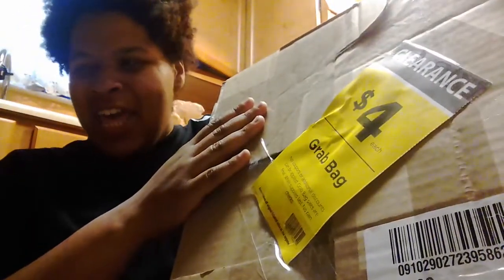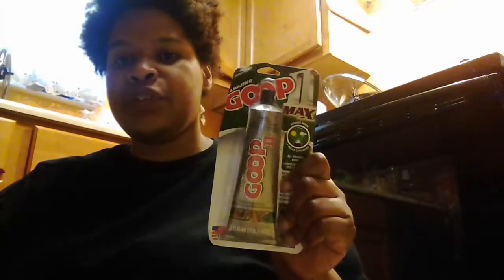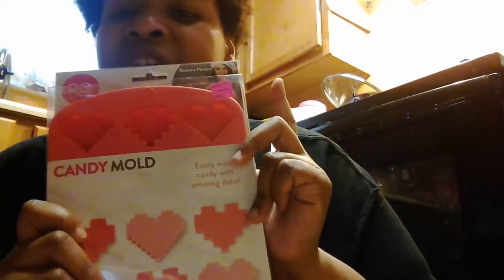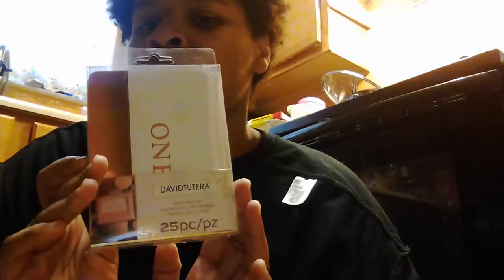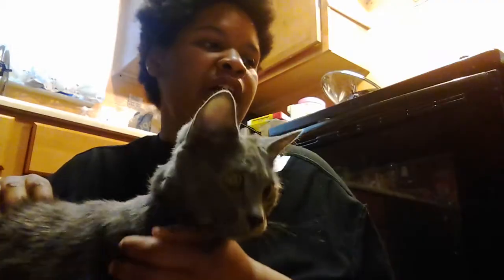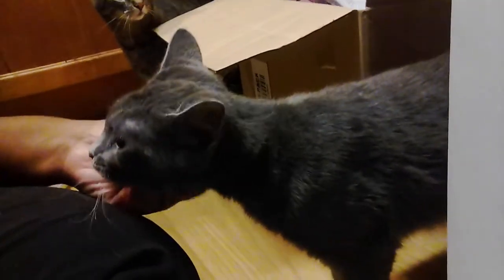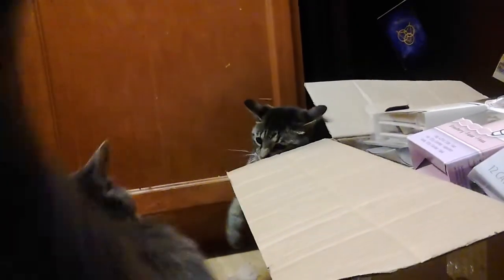$4 michaels grab boxs and haul 2018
I was lucky enough  to find 2! of Michaels grab boxes sitting in front of the door. I have been there many times before waiting for them to be made. I was just lucky n glad the stuff inside wasn't totally worthless.